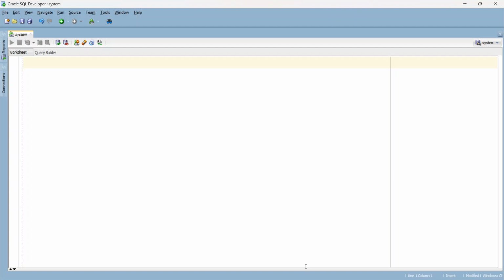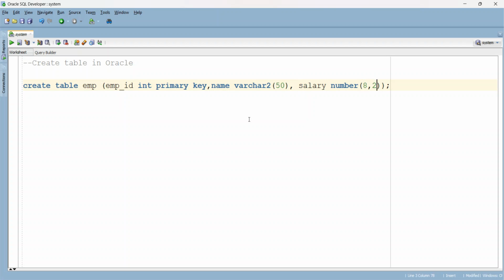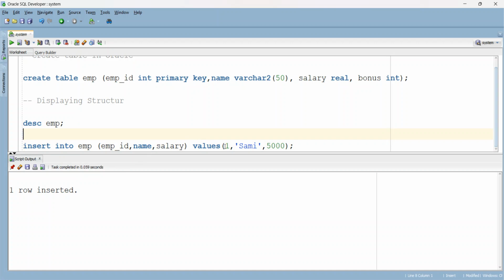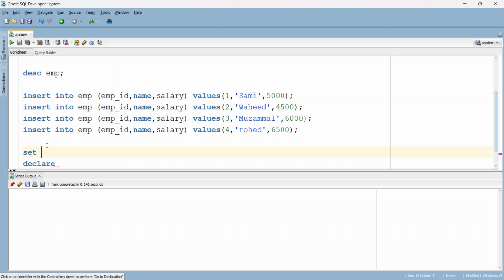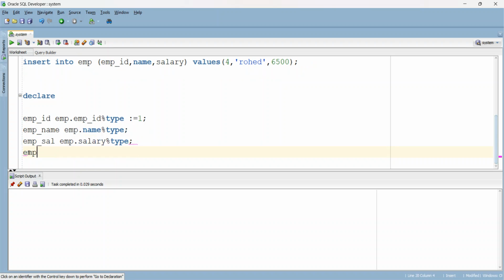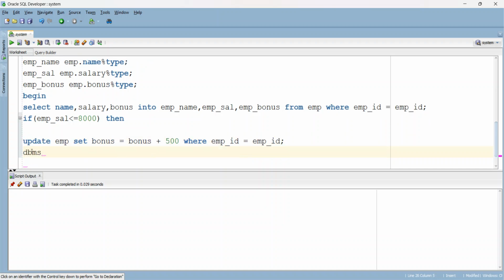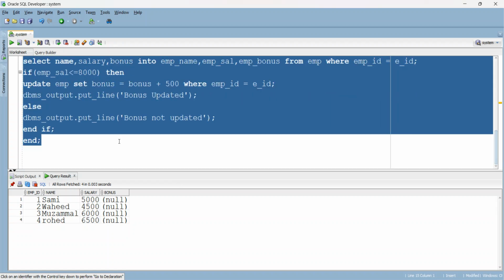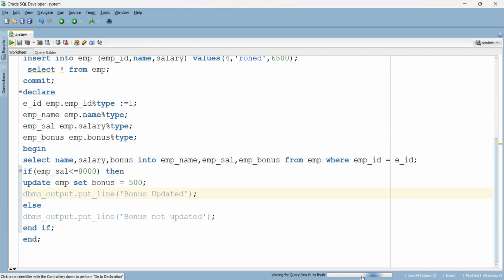PL SQL Type Attribute with query result into variable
Unlock the power of PL/SQL with this beginner-friendly tutorial! In this video, we’ll dive into two essential concepts:

%TYPE attribute: Learn how to declare variables that automatically adopt the datatype of a table column.

INTO keyword: See how to store SELECT query results directly into variables.

Whether you're preparing for Oracle certifications, brushing up your SQL skills, or developing robust PL/SQL programs, this video will make these foundational topics crystal clear with practical examples.

📌 Topics Covered:

What is %TYPE in PL/SQL?

Why and how to use %TYPE in variable declarations

How the INTO clause works in SELECT statements

Best practices

Introduction to PL/SQL

Cursors in PL/SQL

Exception Handling in PL/SQL